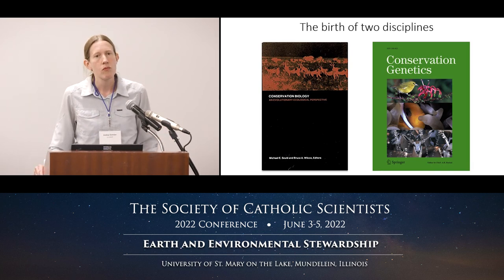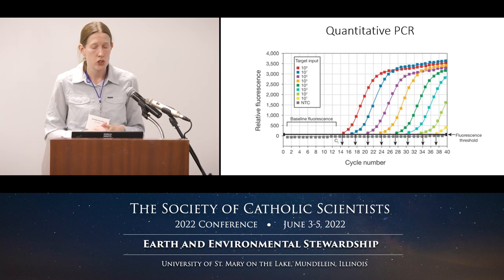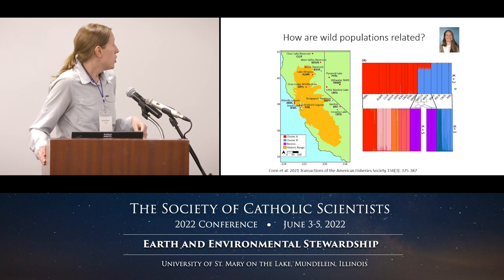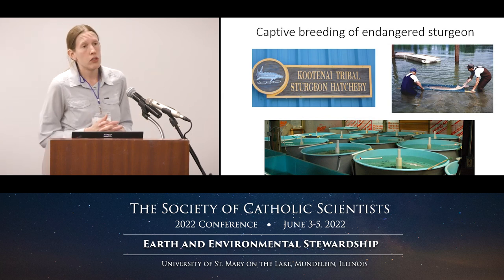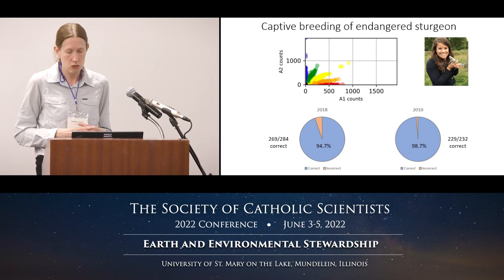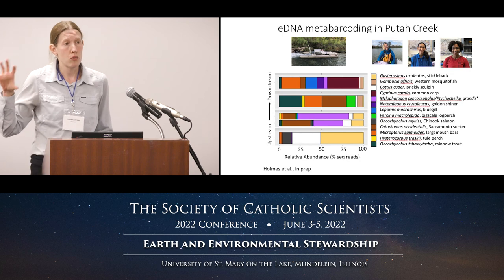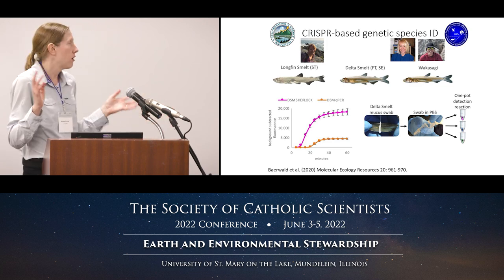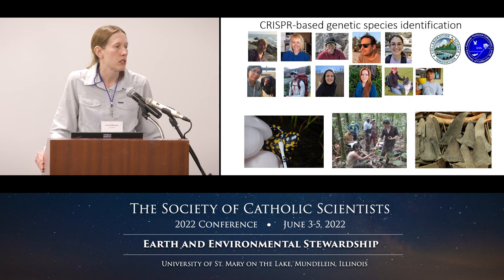"Harnessing Genetic/Genomic Advances to Conserve Wild Populations," Andrea Schreier, Ph.D.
Society of Catholic Scientists
2022 Annual Conference
"Earth and Environmental Stewardship"

Andrea Schreier is Director of the Genomic Variation Laboratory in the Department of Animal Science at UC Davis.  She received her Ph.D. in Conservation Ecology from UC Davis in 2012.  In her research, she applies genetic and genomic tools to improve management and conservation of fish and wildlife species, understand the role of polyploidy in vertebrate evolution, and improve aquaculture sustainability to protect fisheries resources.  She has been working with sturgeon species for over a decade and is particularly interested in their conservation, ecology, and evolution.